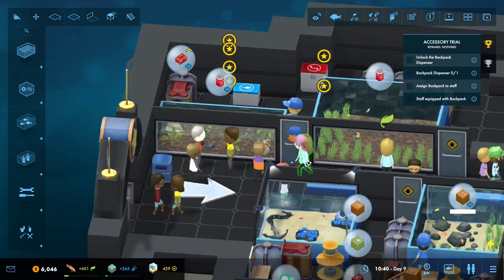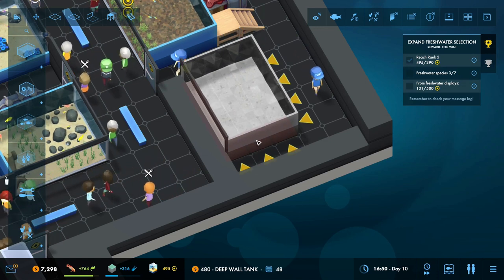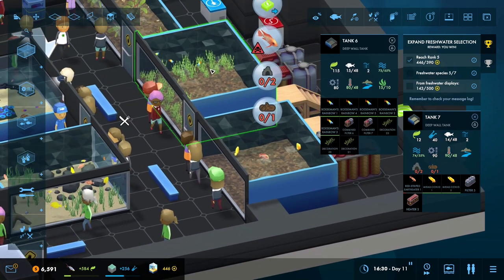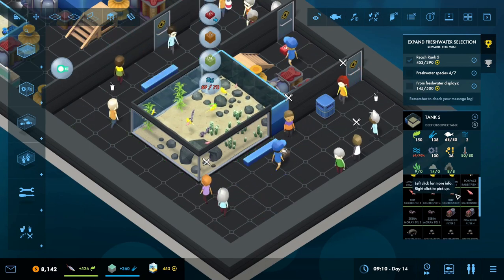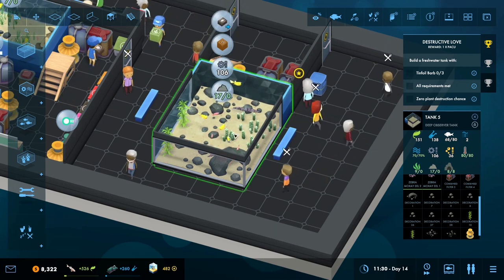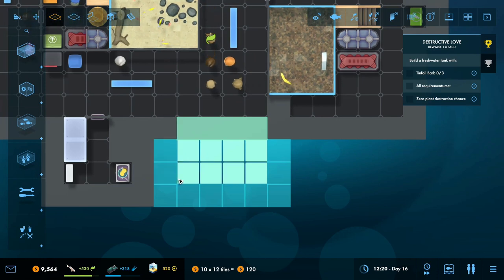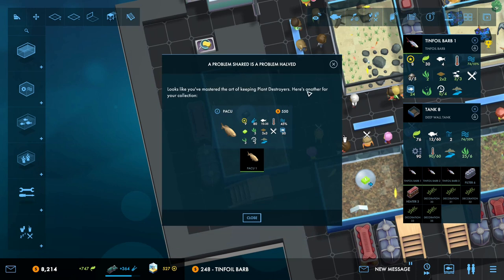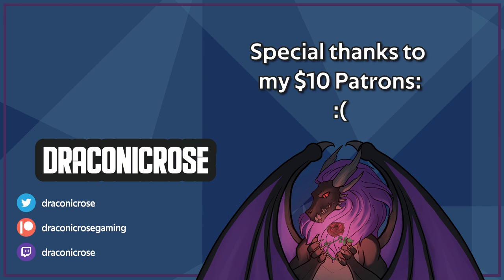Midas Cichlid | Let's Play Megaquarium: Freshwater Frenzy - Part 02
Our first territorial fish is a pretty one: the Midas Cichlid! They're pretty but they definitely like their space to the point of bullying other fish.

The channel is made possible due to my amazing patrons:
Felix, Garrett Robinson, and Sagnessagiel